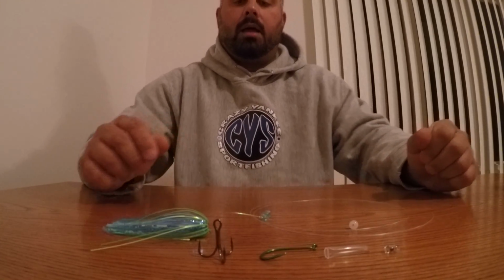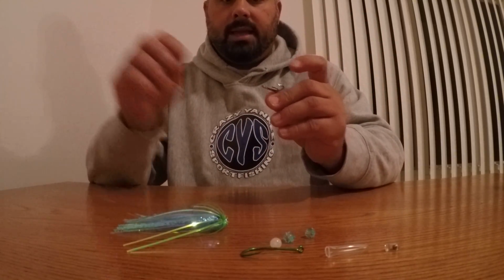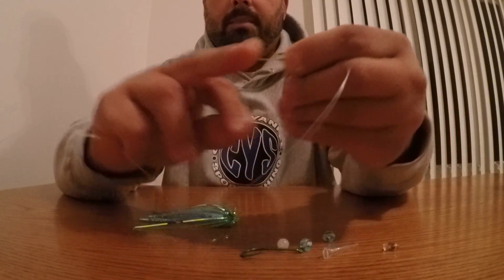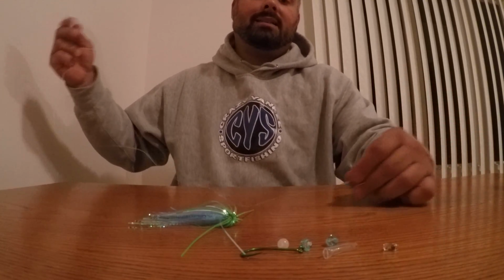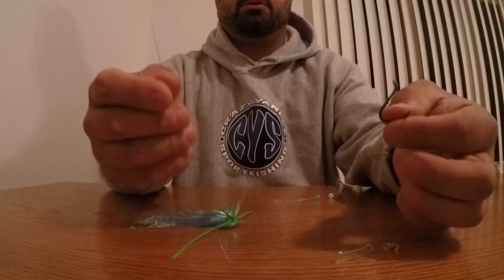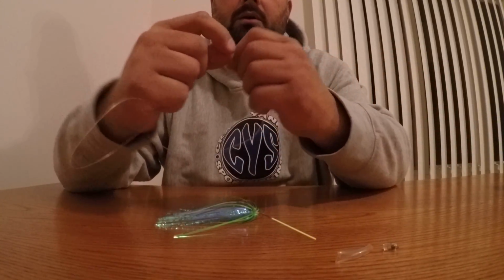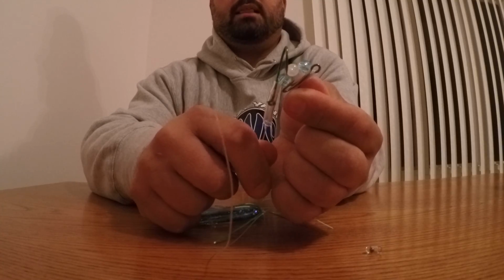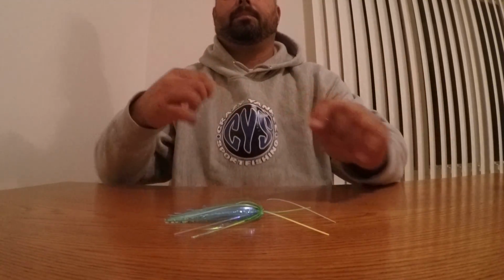How to Tie a Trolling Fly Tournament Harness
Trolling flies are great lures on the Great Lakes for chasing Salmon and Trout. Here is a tutorial on how to tie your own harnesses!